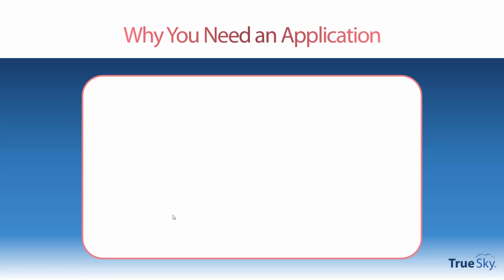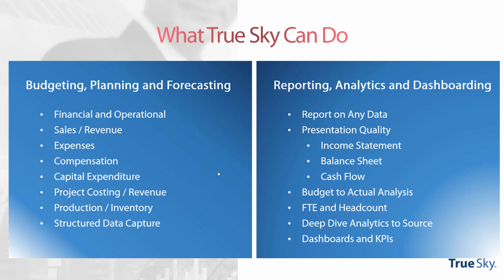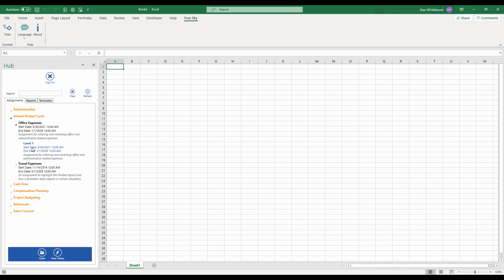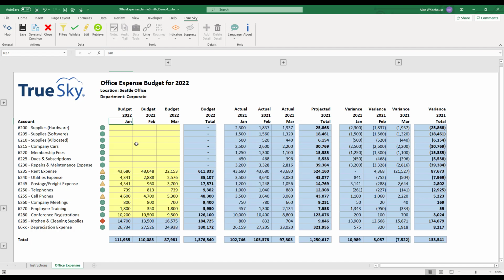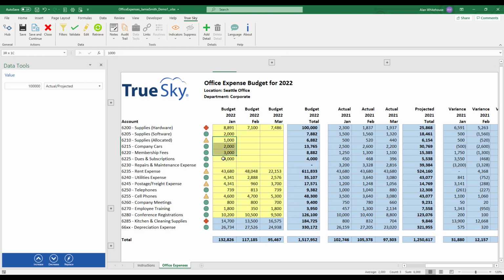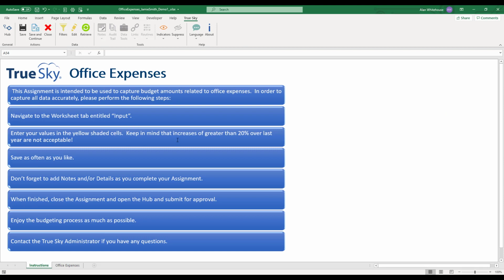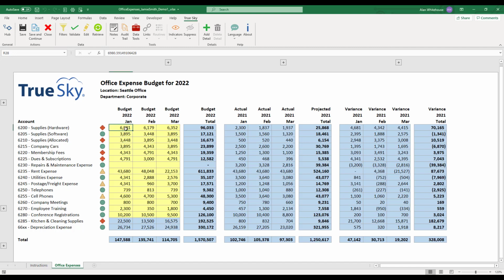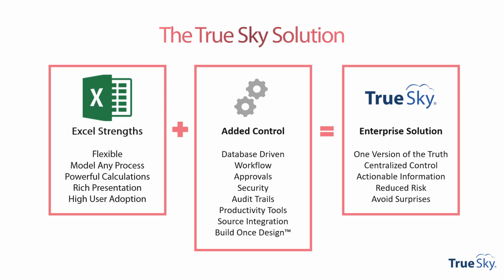True Sky: Advanced Budgeting, Planning and Forecasting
True Sky lets you take control of the budgeting, planning and forecasting process.